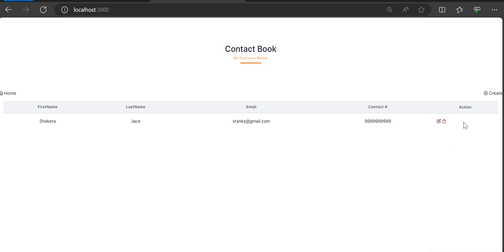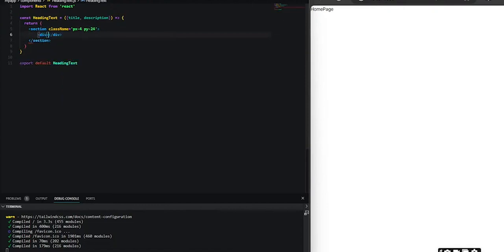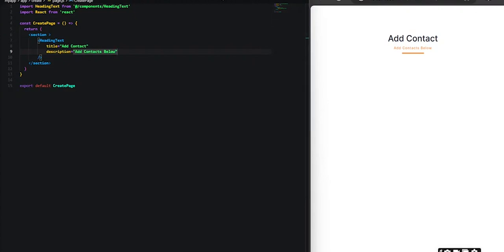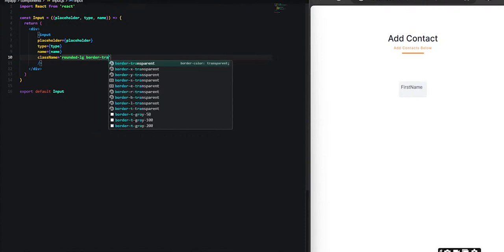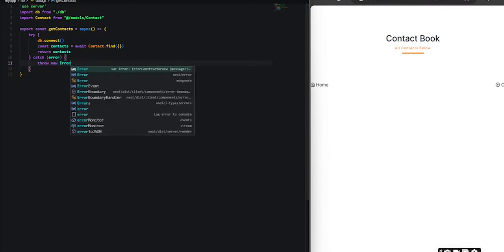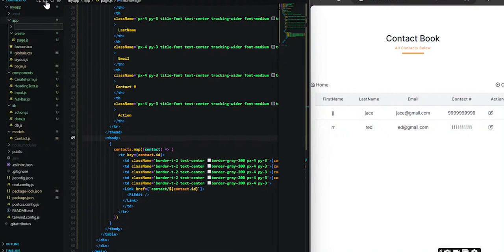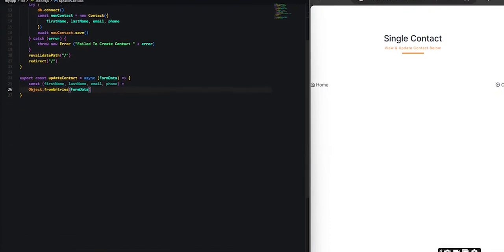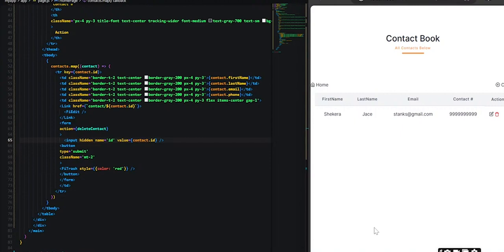Fullstack Nextjs 14 CRUD Contact Book Application |mongoose mongodb Beginner Friendly Server Actions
0:00 - 1:00 - Intro
1:01 - 8:42 - Mongodb Setup
8:43 - 1:24:16 - Frontend Setup
1:24:17 - Outro